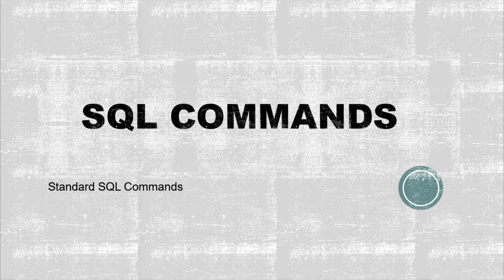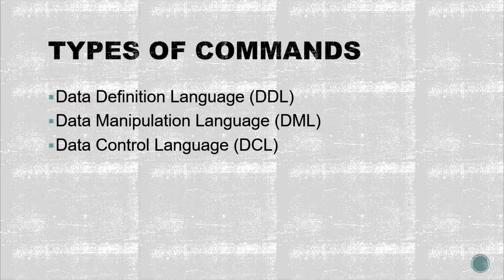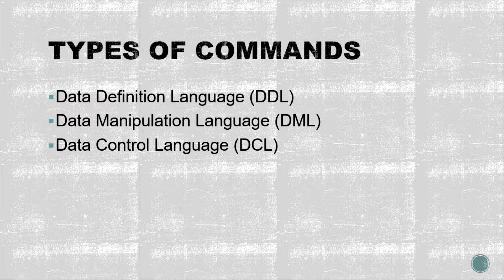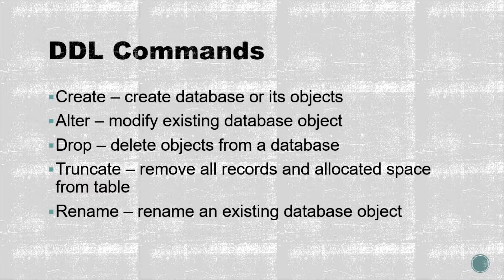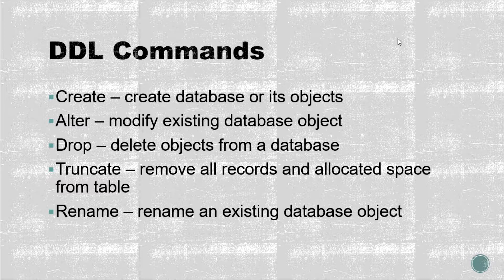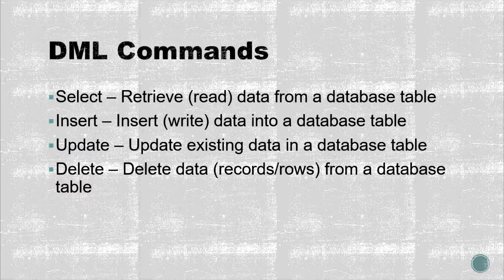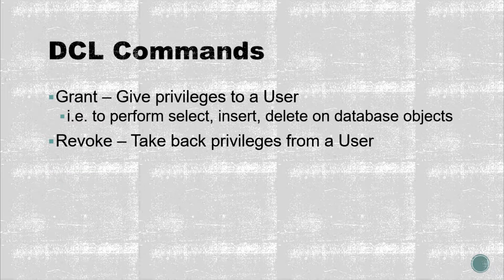SQL Tutorial - Command Types: DDL DML DCL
In this video I provide an overview of the 3 basic TYPES of SQL Commands.
Data Definition Language (DDL)
Data Manipulation Language (DML)
Data Control Language (DCL)

Contents -
0:00 - Types of Commands
0:48 - DDL Commands
1:36 - DML Commands
2:11 - DCL Commands